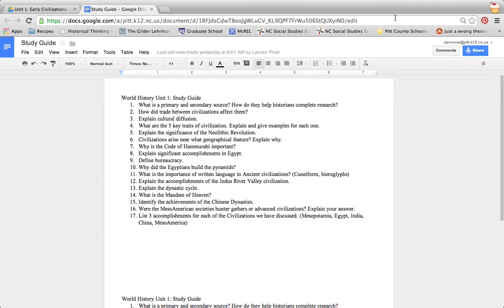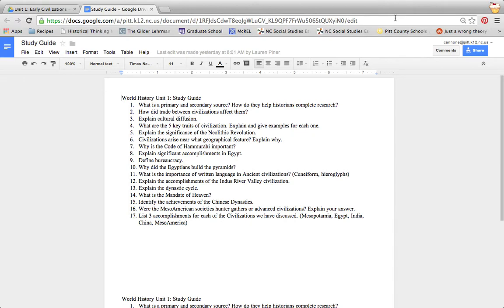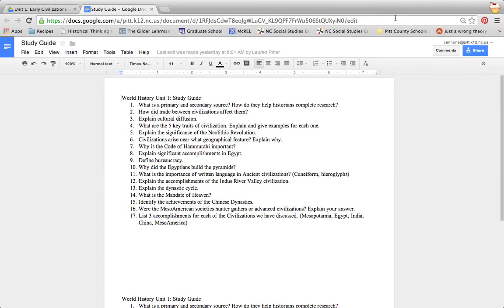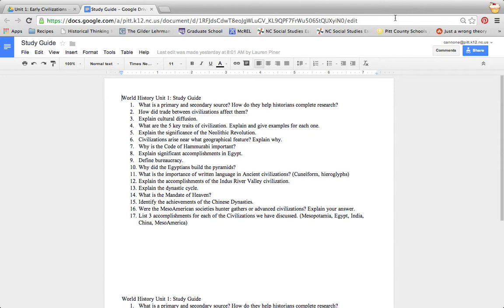Unit 1 Flip Video